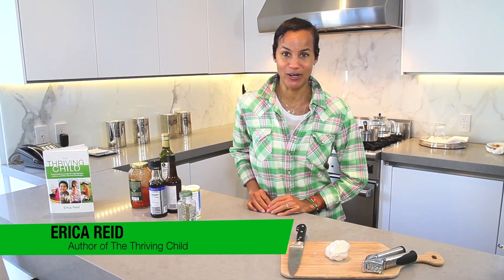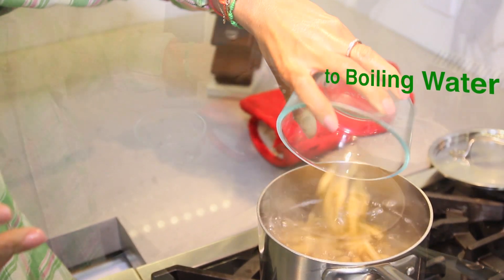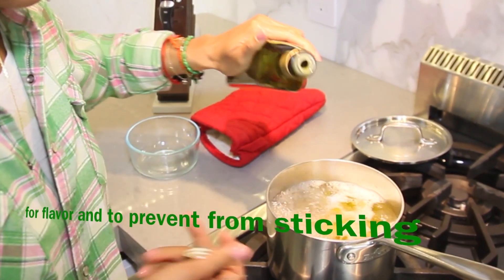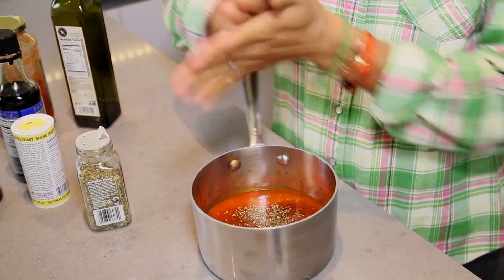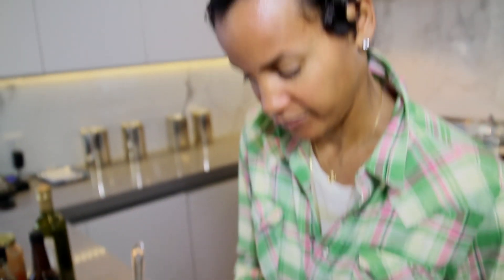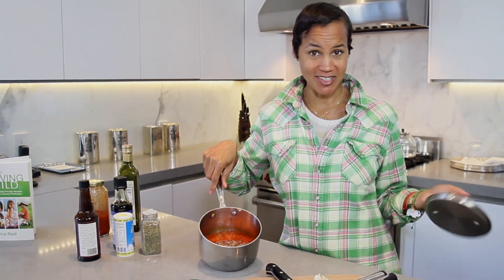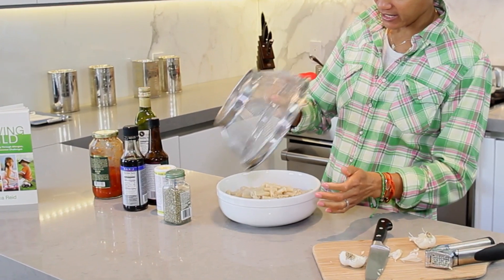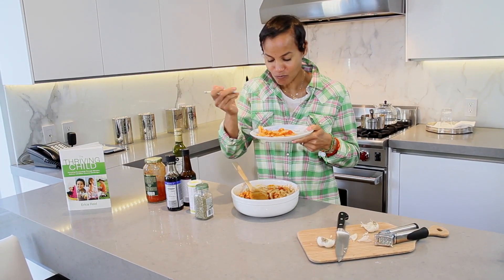Pasta without the White Flour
Erica teaches you how to make pasta without the white flour!

A 10 Fingers and 10 Toes Production

Purchase your copy of Erica's Book "The Thriving Child"